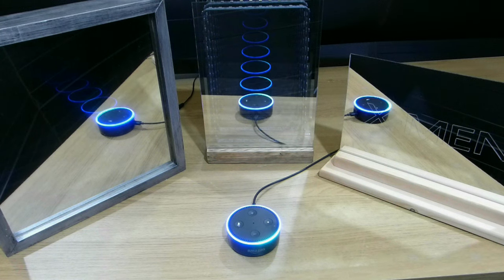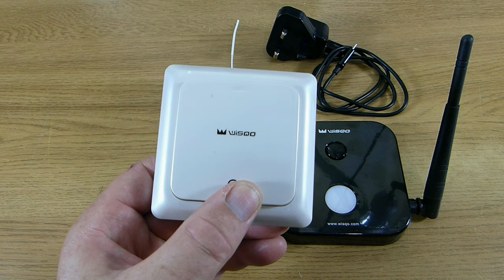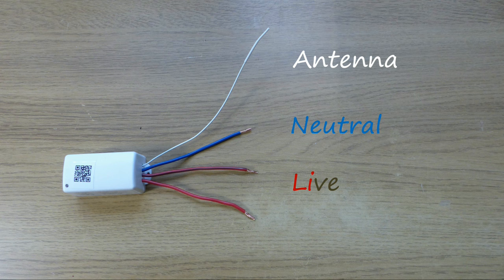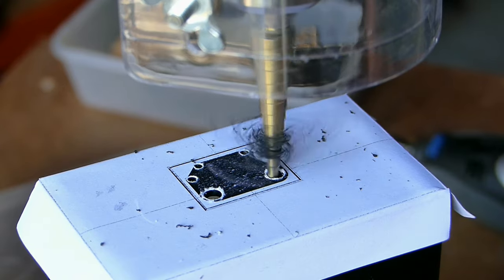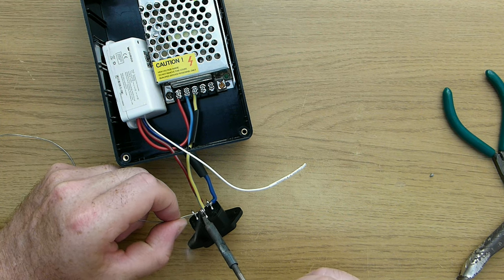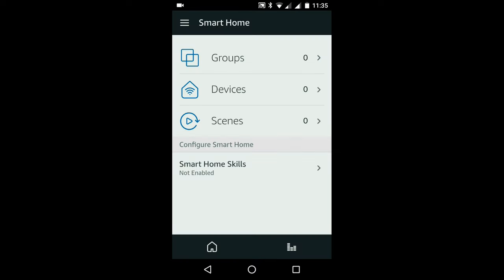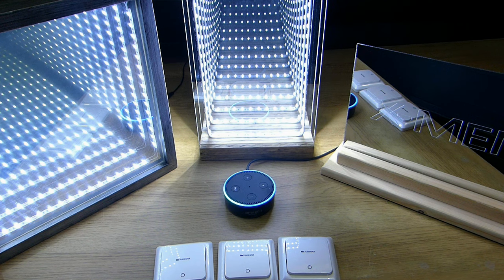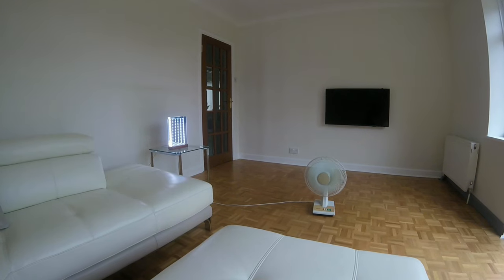Infinity Mirrors with Amazon Alexa Echo Dot Smarthome Voice Control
In this video I add voice control to my Infinity mirror projects. The project uses an Amazon Dot and a WIsQo smarthome lighting kit.